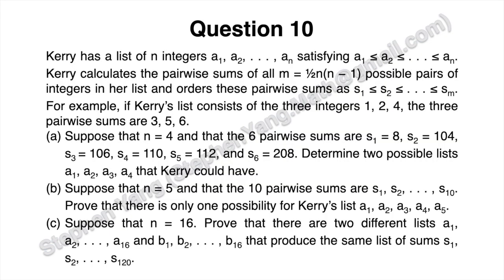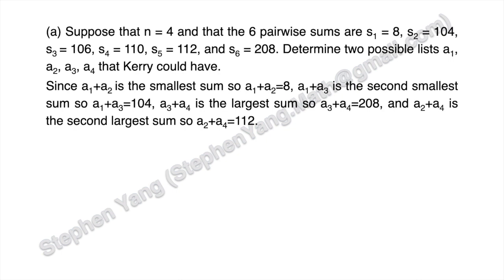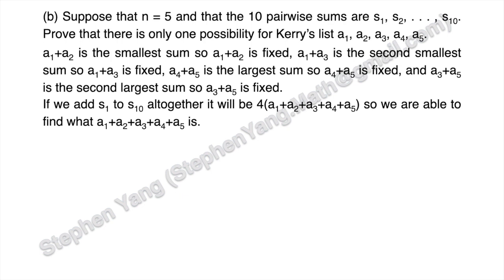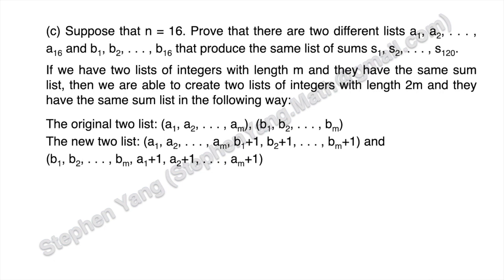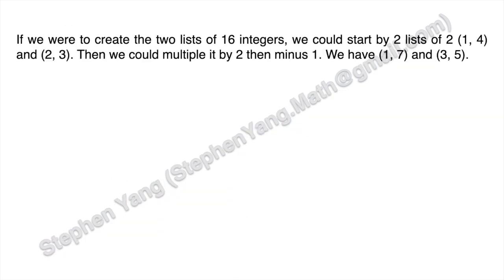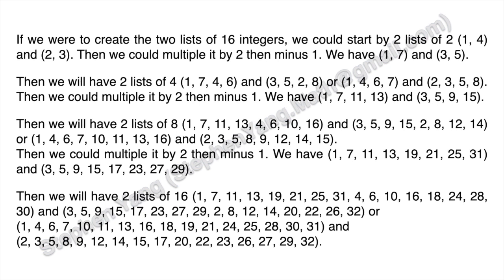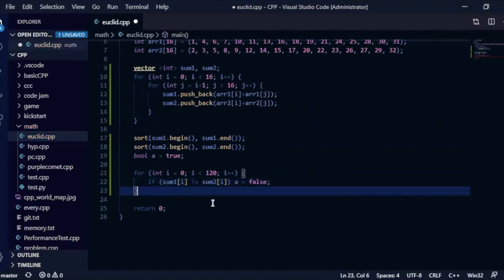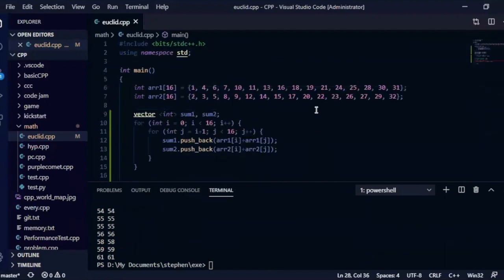Euclid 2020 Question 10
Solution for Euclid question 10. This is a very tough question and requires a lot of advanced thinking!